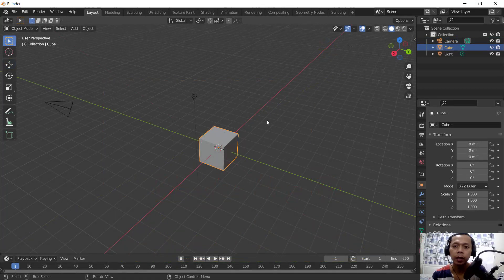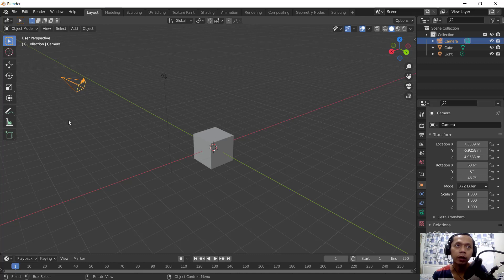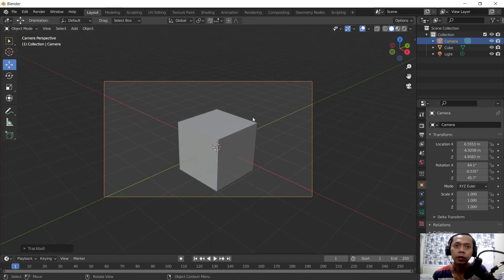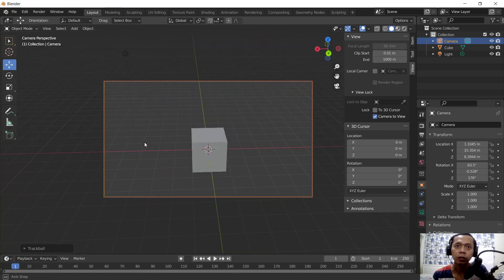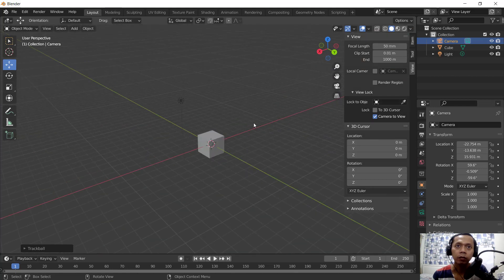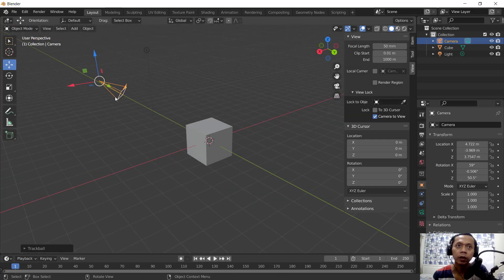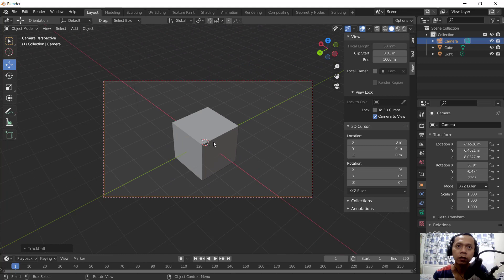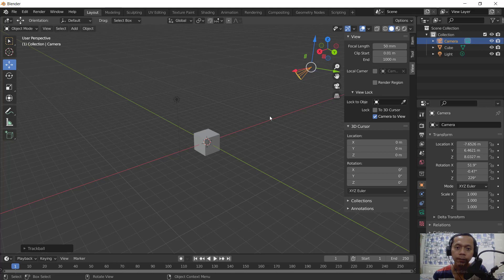Blender 2.9 | How To Move Camera For Beginner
Blender tips and trick for beginner how to move camera fast and easy